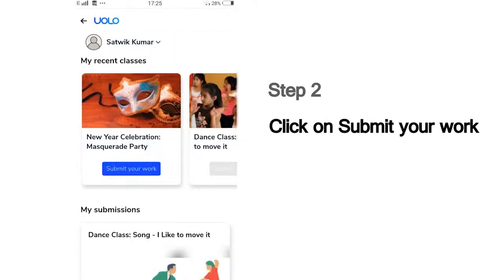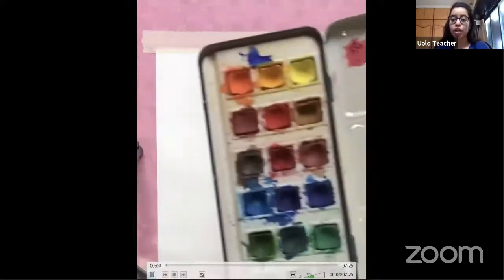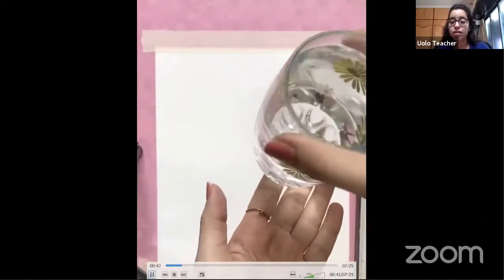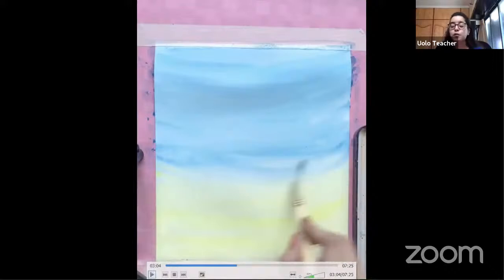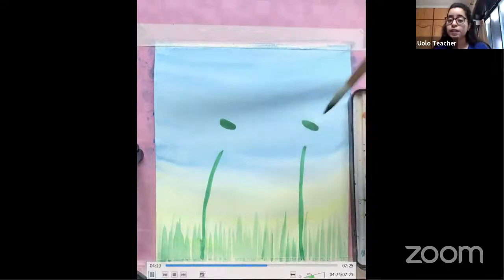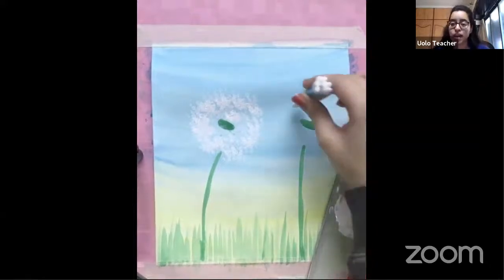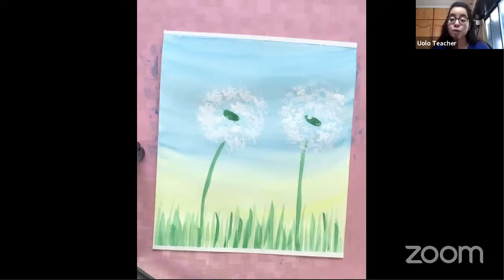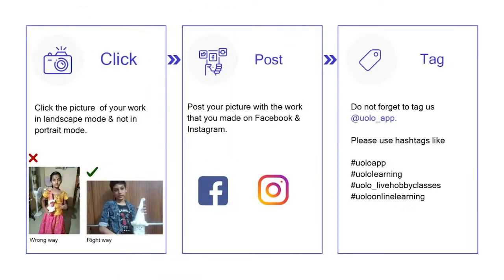Art Class for Kids | Spring Landscape Painting with Earbuds | Uolo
Win & get certified by the Experts!
4 lucky students will get a chance to win Amazon vouchers for making at least 3 out of 4 submissions.

This is the second class of the Seasonal Painting Art Course. In this class, we will be illustrating a beautiful spring landscape with grass and dandelions. The usage of earbuds as tools will help kids explore different tools that can be used in art other than brushes. The watercolor blending techniques, brush grip are added benefits of this class.